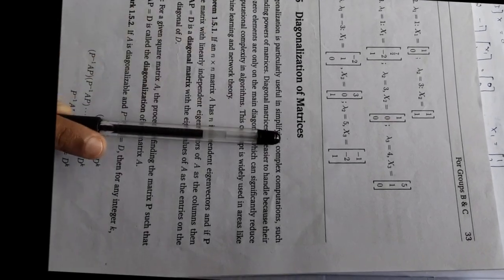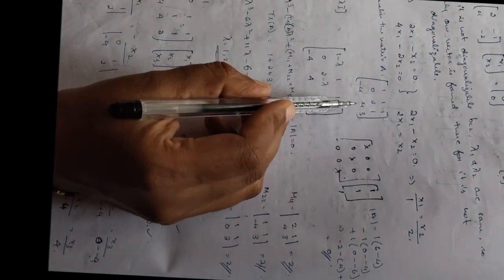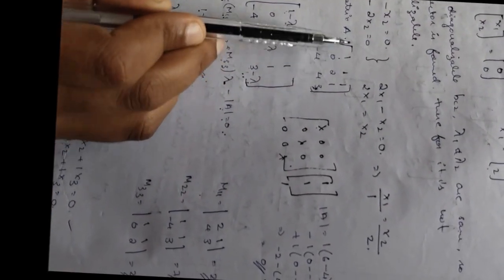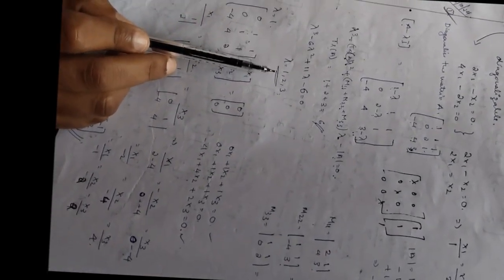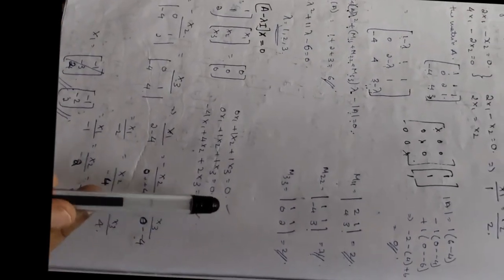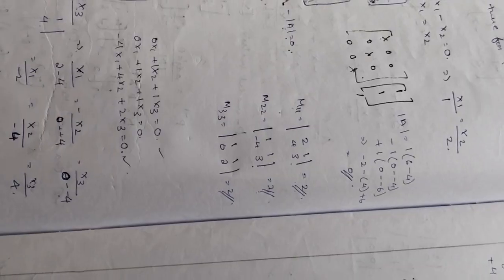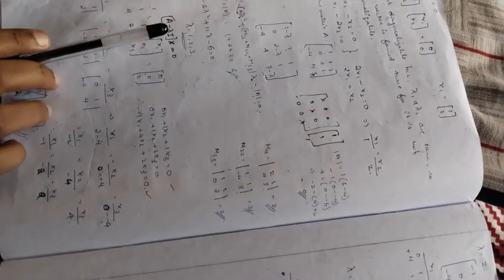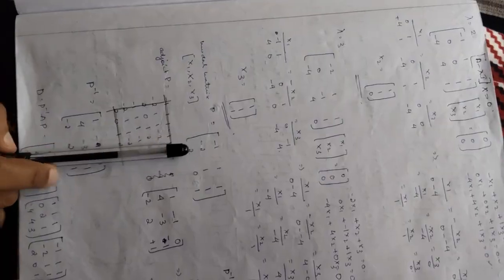Diagonolization of Metrics